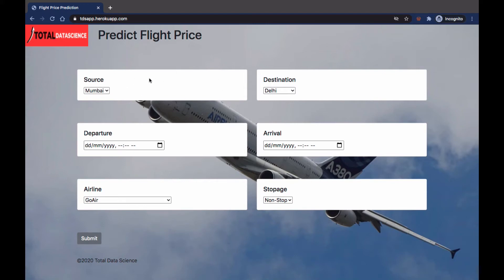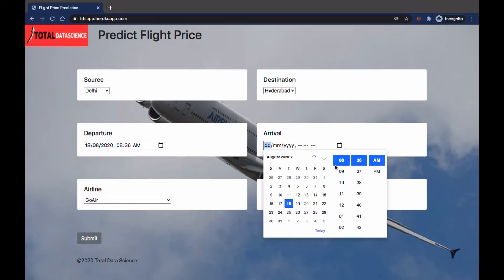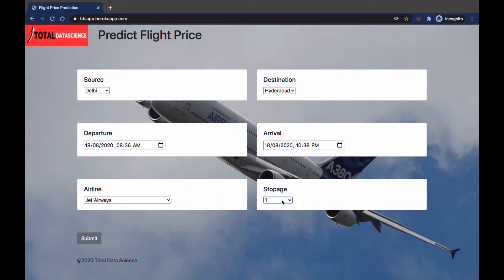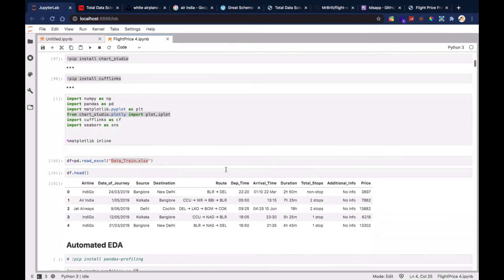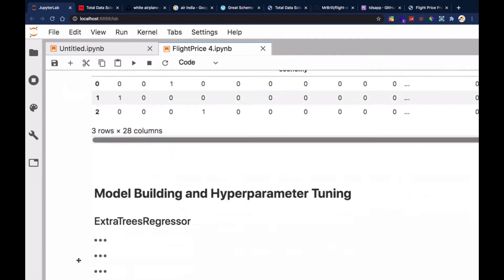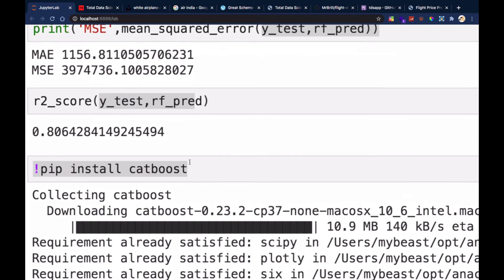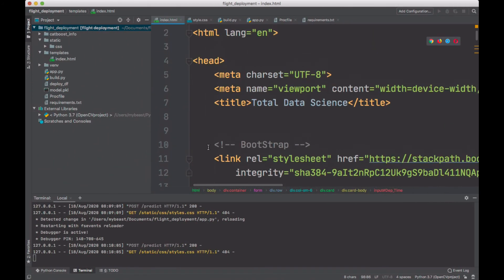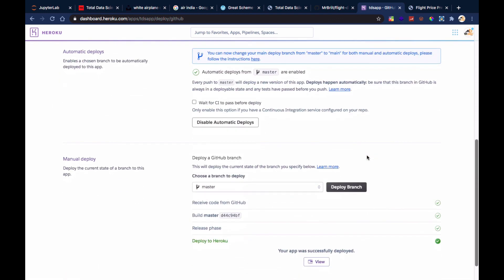PART 1: Heroku-End-To-End Machine Learning Project With Deployment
In this data science machine learning project tutorial, we are going to build an end to end machine learning project and then deploy it via Heroku.

STEPS:
1. It is ASSUMED that you have first watched the flask deployment video, if not, please watch that before proceeding
2. Choose your use-case
3. Get your dataset prepared and build your model and choose the best model
4. Create a web App using Flask
5. Commit your code to Github
6. Create your account on Heroku
7. Link your Heroku account to your Github account
8. Deploy and test your App